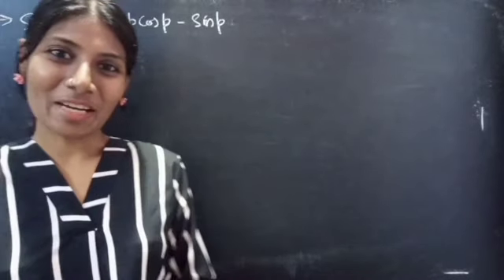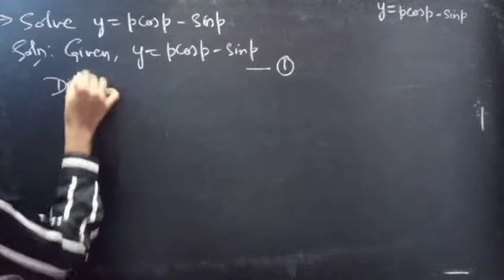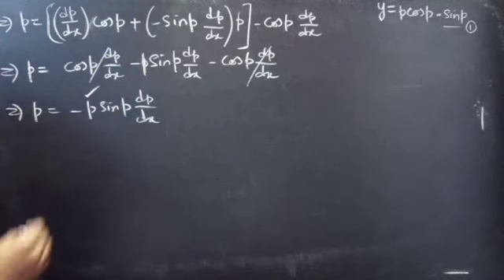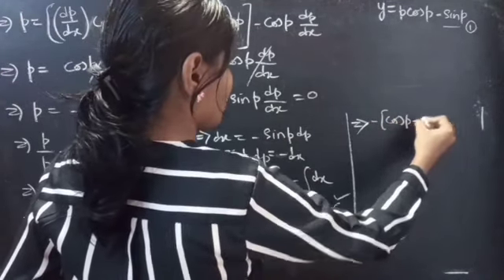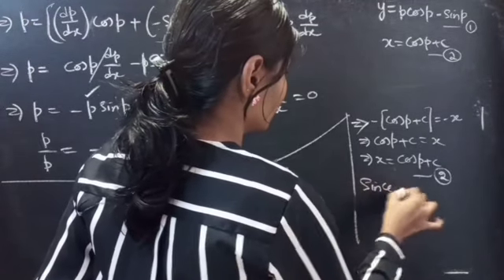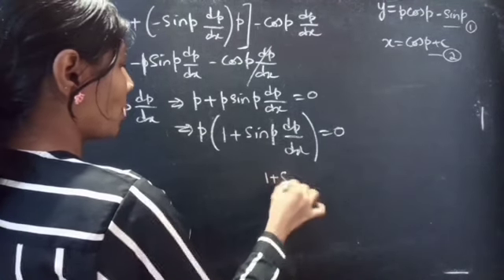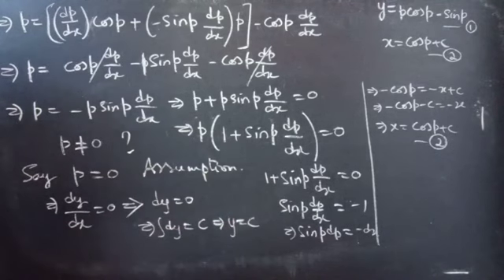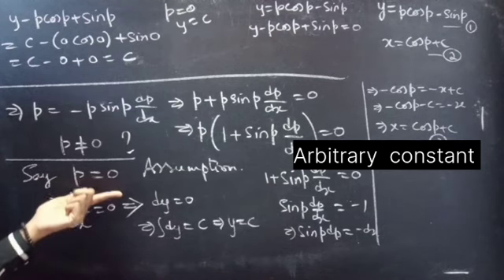y=pCosp-Sinp Solvablefory L874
Differential equation solvable for y:

Let f(x,y,p)=0 be the given differential equation. (1)

If (1) cannot be resolved into two rational and linear factors and (1) is of first degree in y, then it can be solved for y.

(1) can be expressed in the form y=F(x,p)...(2)

Differentiation of (2) w.r.t.x. gives an equation of the form p=g(x,p,dp/dx)...(3)

Since (3) is an equation in two variables p and x, it can be solved.

The solution of (1) is ψ(x,y,c). (4)

*  If it is not possible to eliminate p from (1) and (4), the general solution of (1) is given in the form Φ(x,p,c)=0, f(x,y,p)=0 or x=f1(p,c) , y=f2(p,c).
This is regarded as parametric form of the required solution where p is regarded as parameter.

*  This method is specially useful for equations in which x is absent.

*  The general solution of the differential equation of order n contains n arbitrary constants.

*  Singular solution: An equation ψ(x,y)=0 is called singular solution of the differential equation F(x,y,y',...,y^n)=0
if
1.  ψ(x,y)=0 is a solution of the given differential equation.
2.  ψ(x,y)=0 does not contain arbitrary constant and
3.  ψ(x,y)=0 is not obtained by giving particular values to arbitrary constants in the general solution.

Thank you one and all for the love and support🌹

With Love,
Chinnaiah Kalpana😊